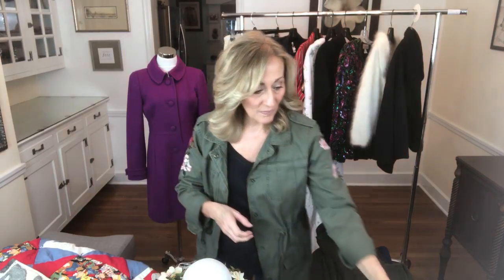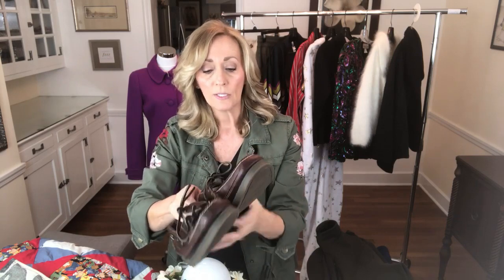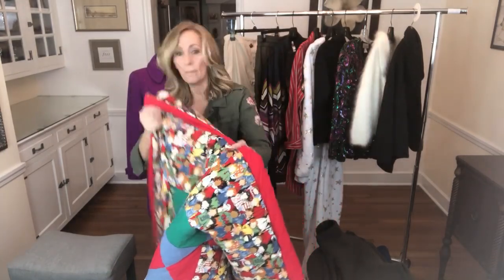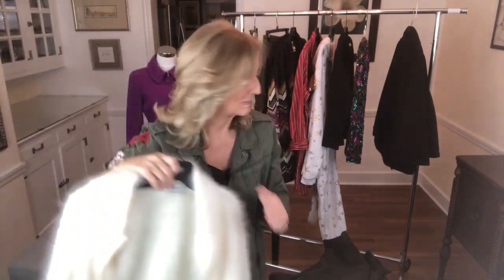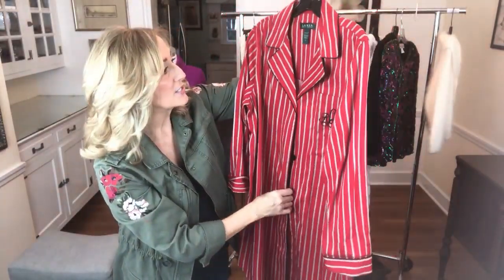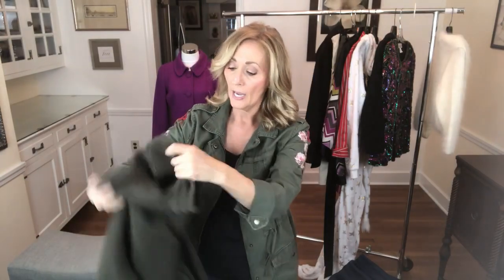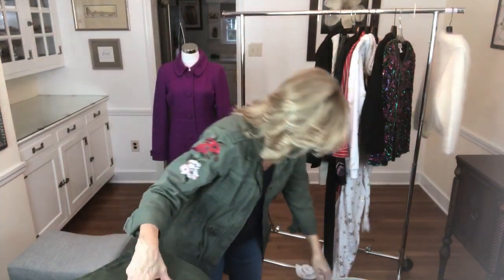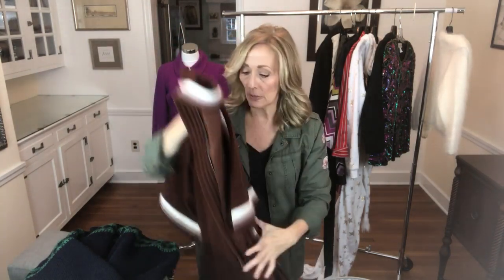Clothing & Hardgoods Ebay Haul | Brand Names you'll want to know for reselling! | Episode #40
Instagram.com/lavenderclothesline

My Ebay store: